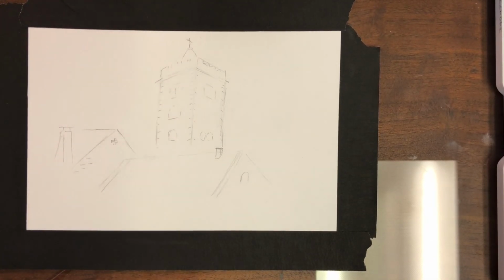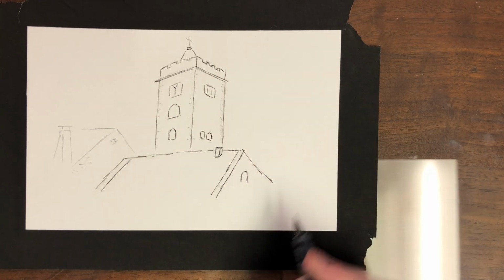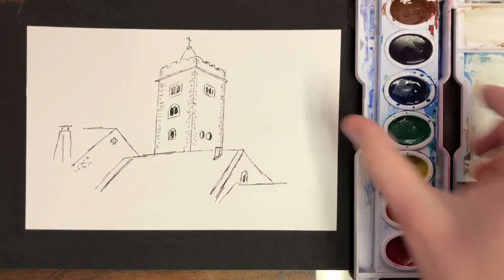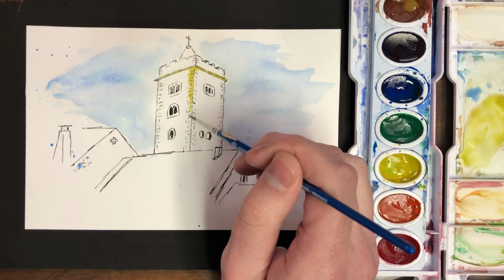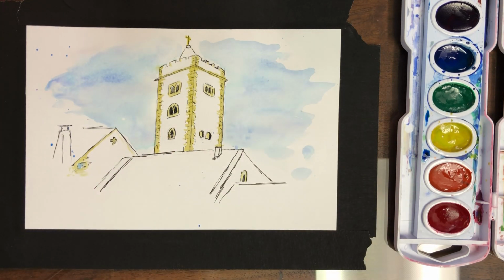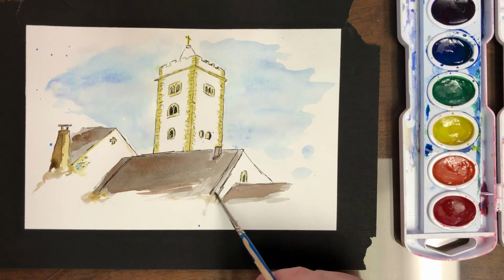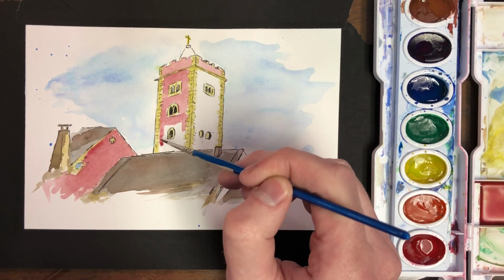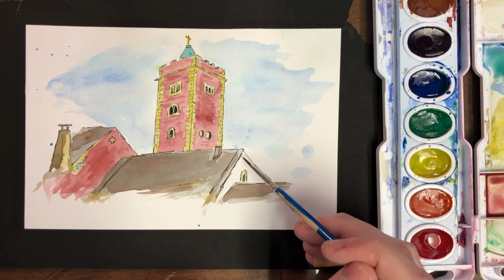Wartburg Castle - watercolor painting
Inspired by Wartburg Castle (Germany)